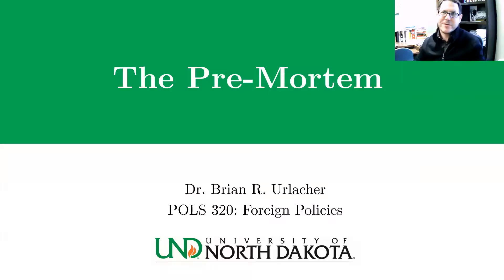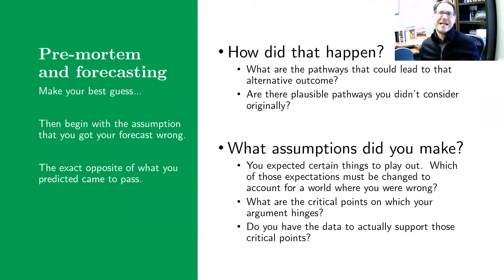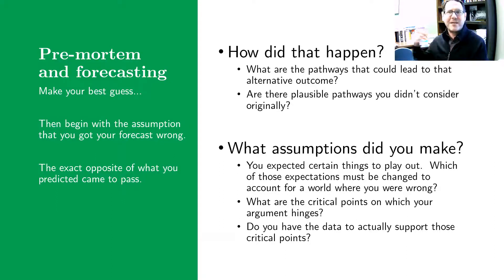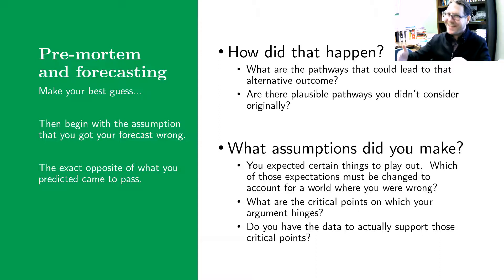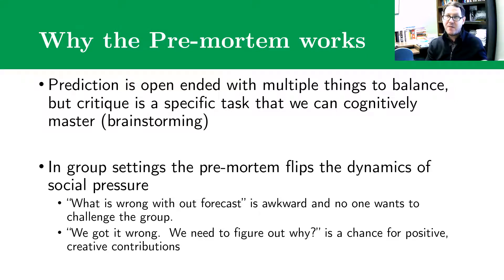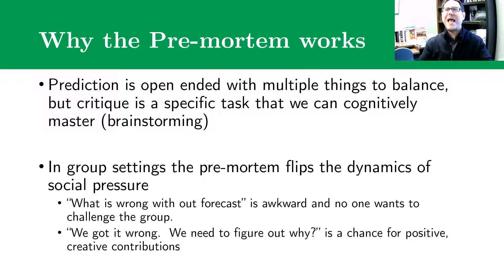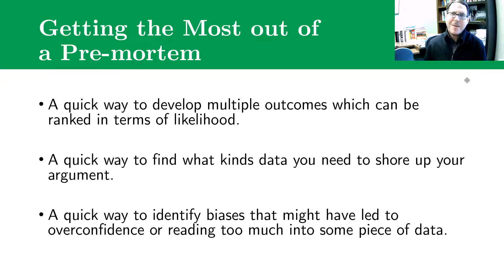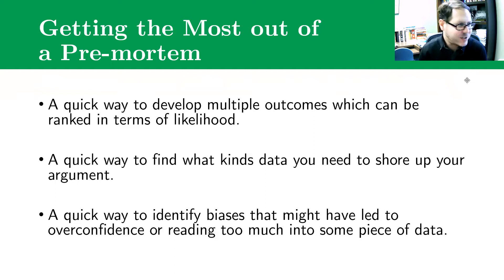Intelligence Analysis Skills: The Pre-Mortem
An introduction to a structured analytic technique (SAT) that helps individuals or groups identify weaknesses in judgments.